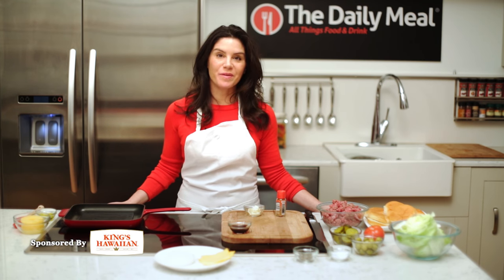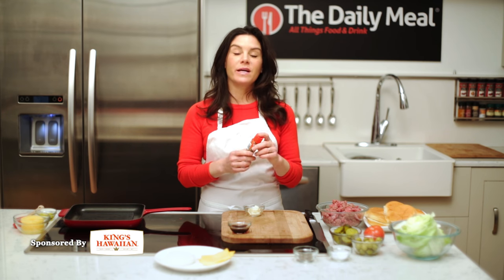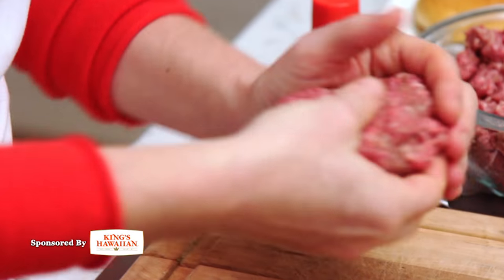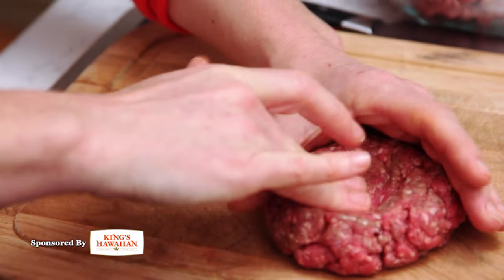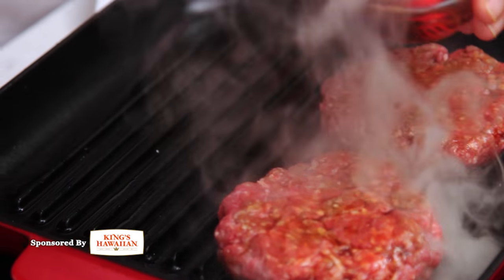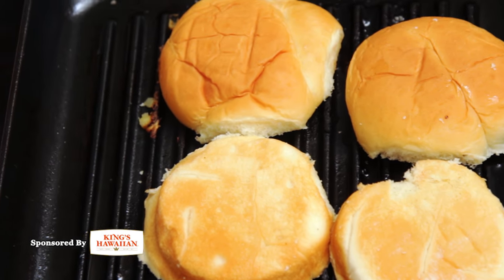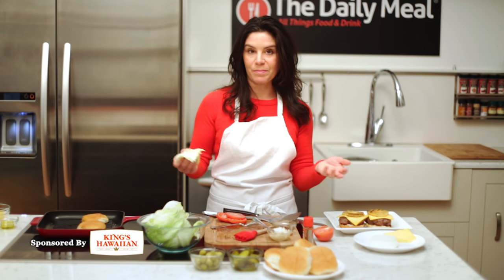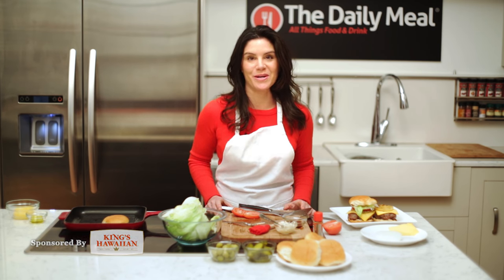King's Hawaiian Maui Burger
A juicy hamburger covered in melted cheese and sweet pineapple with a wonderful Shichimi Aioli. Learn to make a maui burger with Katie Workman, author of The Mom 100 and Dinner Solved!